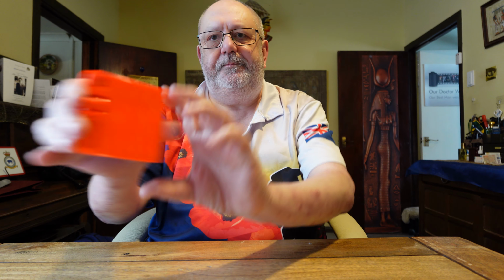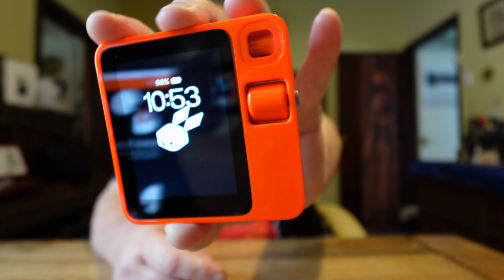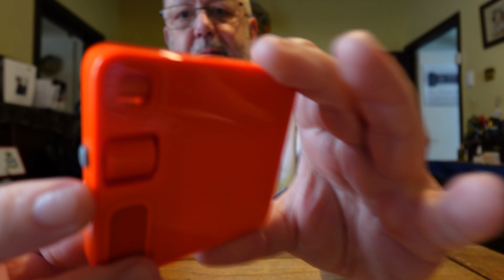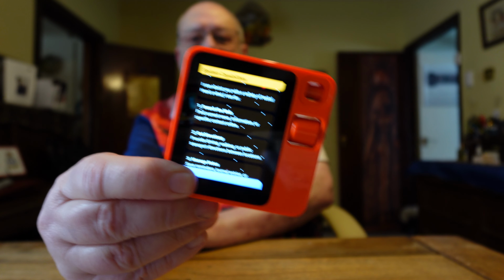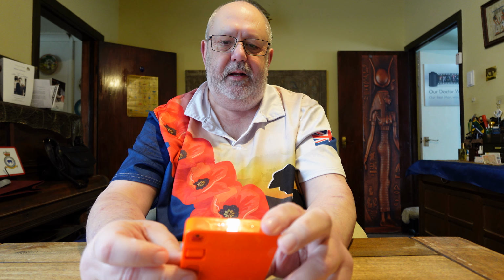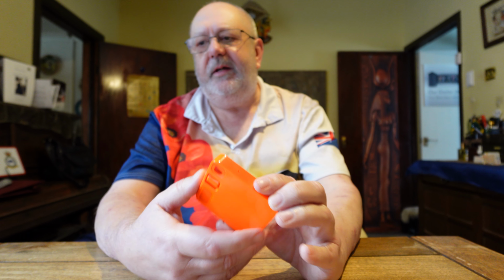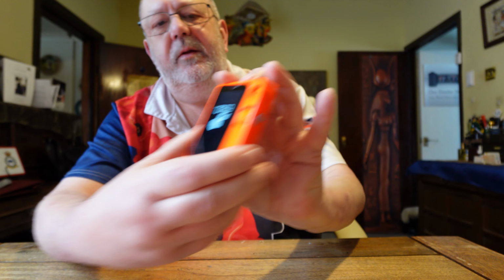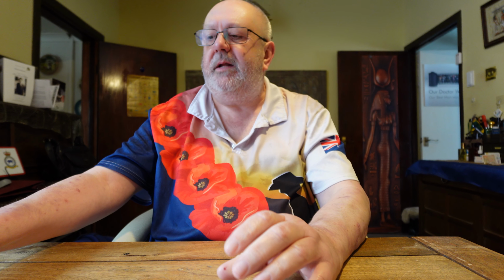rabbit r1 - AI assistant. A compact and colourful device with camera and voice control.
When the rabbit R1 was first released in January 2024 it received mixed reviews many of which, if I'm honest, we not particularly good. However, since then the company behind the device have made numerous improvements and released regular updates and the reviews started to become more positive and so I decided to get one (priced around £160).

SO, first off... what is it and what can it do?

Well, the rabbit r1 is a small (78mm square, 13mm thick) bright orange device with minimal controls (just a button and a small 'wheel') which makes it easy to learn and use and it sports a reasonably decent camera that 'tucks away' when not in use (for privacy) and can be rotated (back or front) using the little wheel.

Once set up (easy enough though I found the 'activation' process a little frustrating to be honest (might just have been me but it refused to work (you just need to scan a QR code) numerous times), a quick press on the side button and the rabbit r1 'boots up' (it may be my imagination but it almost sounds like a hard-disk is starting up when you do this!) and a little bunny icon appears on screen which tells you it's ready to use.

In the main 'using it' is just a matter of hold the small side button down (at which point the rabbit's ears fold back to let you know it's listening) and asking it to do or tell you something.

That 'something' can be as simple as asking it what the time is or as complicated as getting it to translate between different languages or create a custom shopping list and add it to your favourite online retailer. In fact the 'something' is pretty much anything you can think of as it will use the provided AI model to help you find whatever your answer (within reason).

It can even use the built in camera (pressing twice on the side button will activate it (and using the scroll wheel will rotate it from/to front and back) to 'look' at 'stuff' and you can then get the AI to identify, translate, inform you, etc., about whatever you're pointing it at). I was also pleased to find out that there is restrictions/limitations and no additional cost/subscription required to use the AI platform unlikely a lot of other devices

The camera itself also takes surprisingly good photos (no video) considering the size of it (no flash though) and has a feature called 'Magic Camera' which can create all sorts of fun and creative images/ideas from the images too. The sound from the built-in speaker is also loud too considering the small form factor!

The rabbit r1 doesn't have an accompanying app (though, as it's running Android as such, there are options to what you can do and link it too) but there is something called the 'Rabbit Hole' online which gives you access to all sorts of useful things such as being able to customise the voice (you can use AI to describe what you want too (i.e. Darth Vader on Helium!), change some of the interface screens (I have mine set to a Star Trek LCARS type interface for example) as well as download images you've taken (it can also record voice), see the usage history and LOADS more!

In short - for a small device that was released a little over a year ago (to a fair bit of criticism!), the rabbit r1 has evolved into something useful and innovative and will appeal to a lot of people (though, in honesty, it probably doesn't do anything a decent smartphone couldn't do).

One thing to bear in mind though - like a lot of 'smart devices', the rabbit r1 needs a wi-fi connection (it supports Bluetooth too but only for connecting things like speakers to it as far as I can tell) for most things BUT, there is a SIM-slot (next to the USB-C charging port) available.

There's a lot of features/functionality for such a minuscule device so here's a link to the official site if you want to check them out